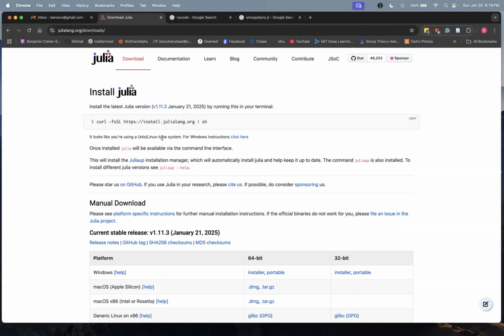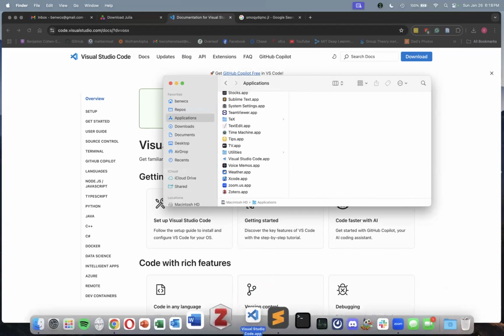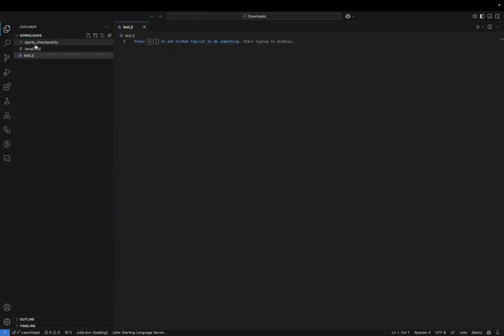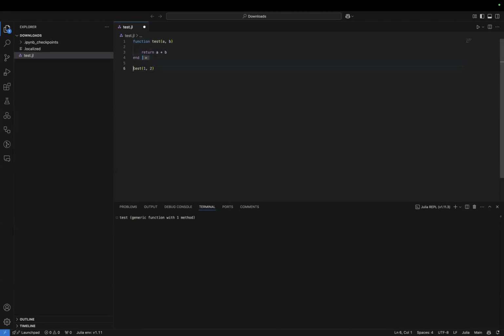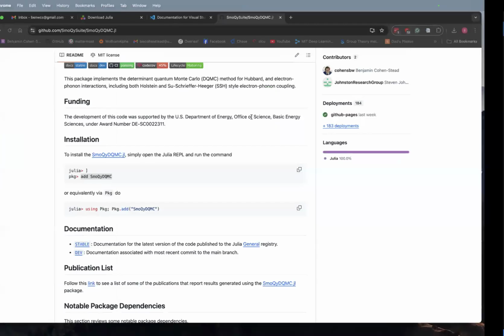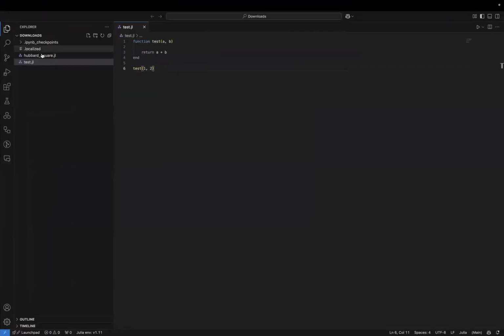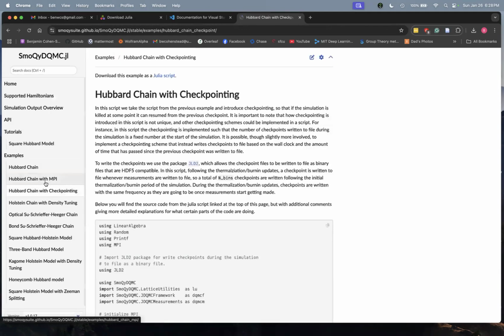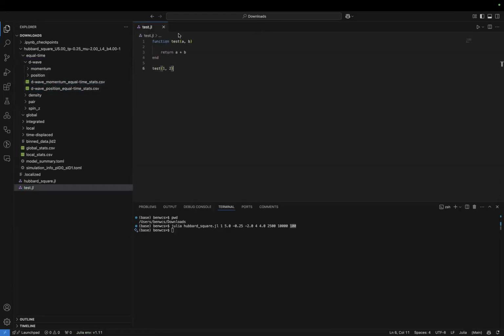Installing Julia, VScode, and SmoQyDQMC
In this video, CAMM IRG 1's Johnston Research Group walks you through the steps to install some codes and set up the programming environments needed to run them.